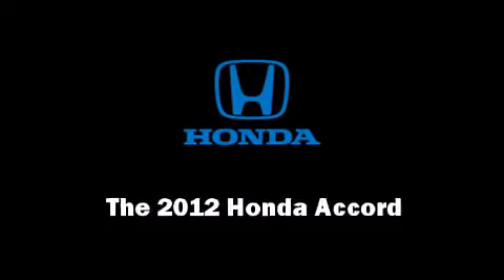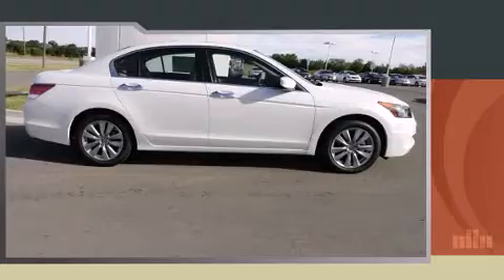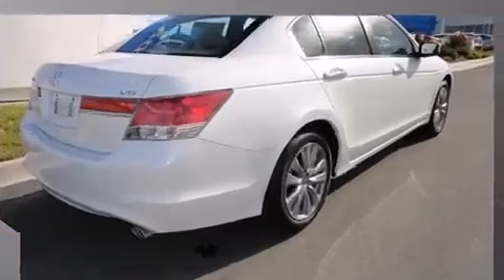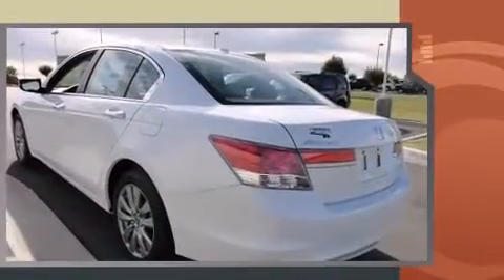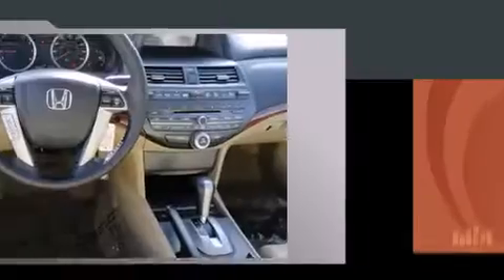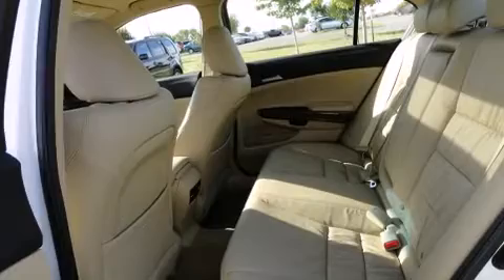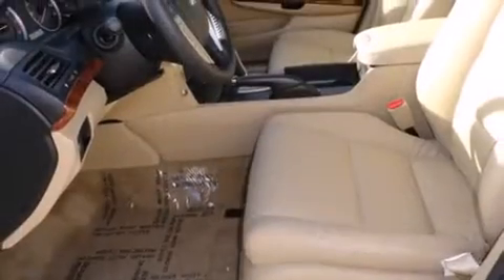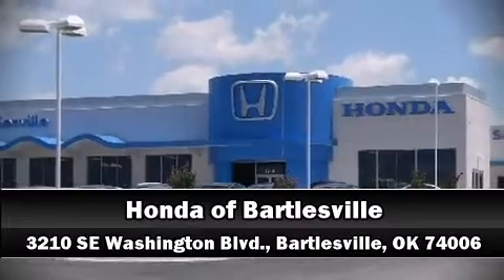2012 Honda Accord 3.5 EX-L in Bartlesville, OK 74006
Climb inside the 2012 Honda Accord. This 4 door, 5 passenger sedan is ready to drive off the showroom floor! Under the hood you'll find a 6 cylinder engine with more than 270 horsepower, providing a smooth and predictable driving experience. All of the premium features expected of a Honda are offered, including: leather upholstery, delay-off headlights, power front seats, a built-in garage door transmitter, an automatic dimming rear-view mirror, heated seats, and more. For drivers who enjoy the natural environment, a power moon roof allows an infusion of fresh air. Premium sound drives 7 speakers, providing you and your passengers a sensational audio experience. Honda ensures the safety and security of its passengers with equipment such as: head curtain airbags, front SIDE impact airbags, traction control, brake assist, anti-whiplash front head restraints, ignition disabling, and 4 wheel disc brakes with ABS. This car was designed with safety in mind, allowing you to drive with even greater assurance. Our team is professional, and we offer a no-pressure environment. We'd be happy to answer any questions that you may have. Come on in and take a test drive!